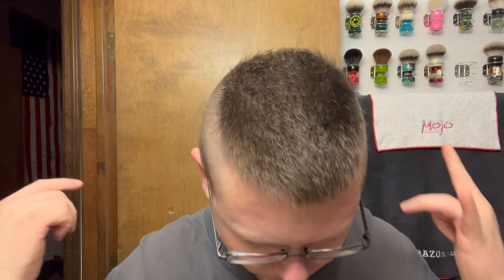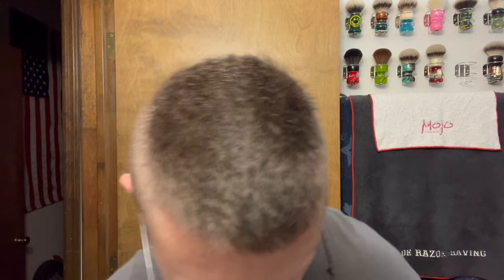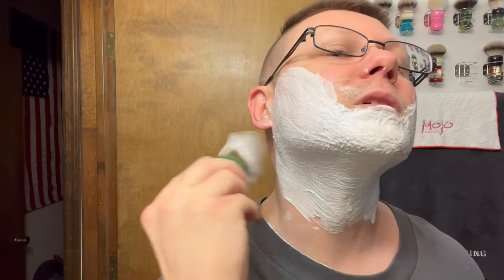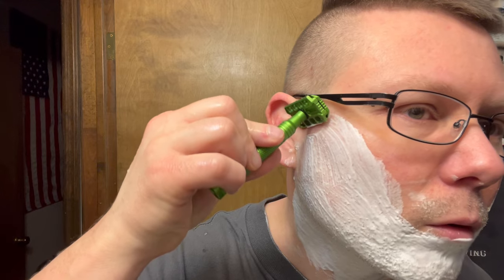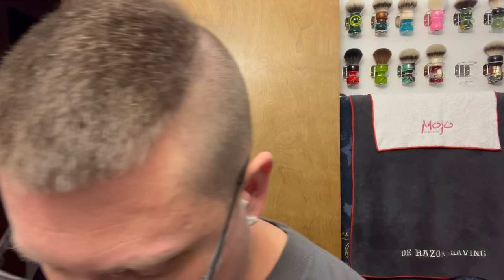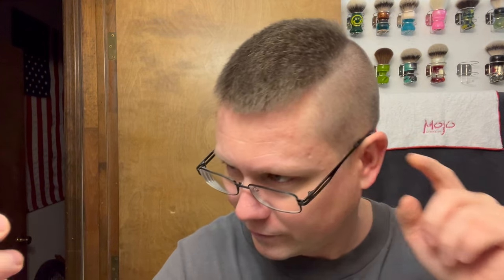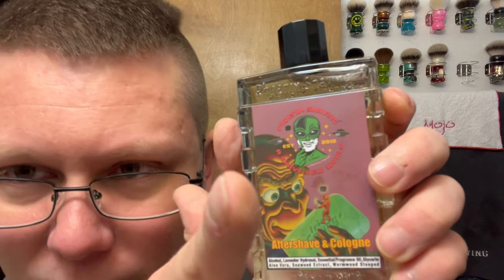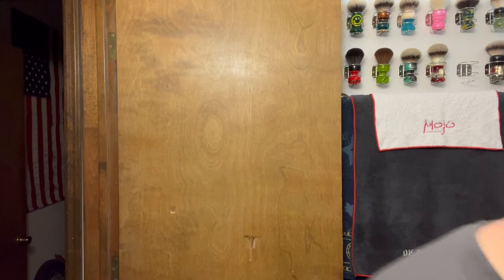Phoenix Shaving Enlightener Well (Formerly Irish Springs) The Green Ray~Karve | The Bison DE Razor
The Green Ray | 24mm Hybrid Tribble Synthetic Brush | Retro Shave Tech!

ICE CUBE 2.0 Preshave Soap | 8 Ounces of Slick Cooling Epicness | EPIC Menthol.